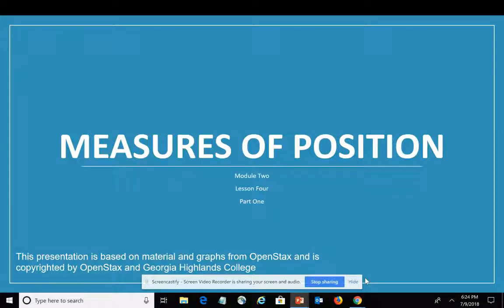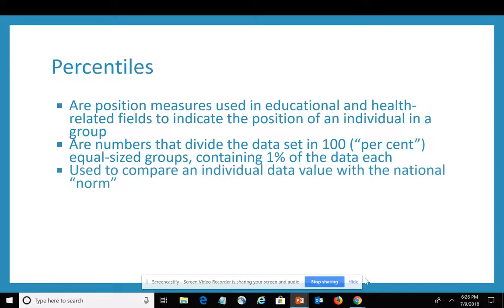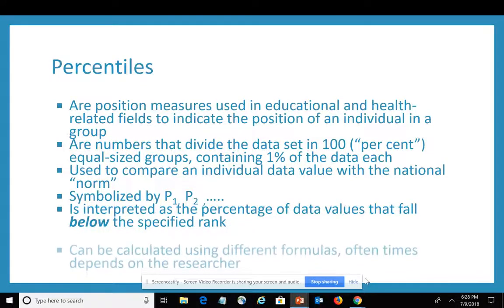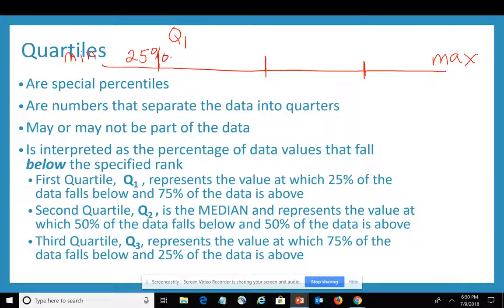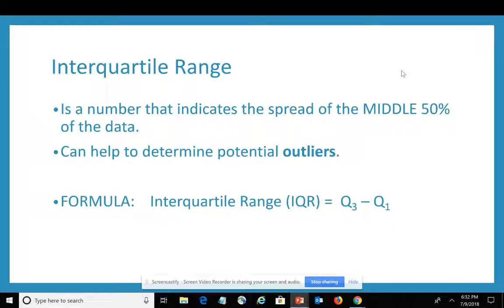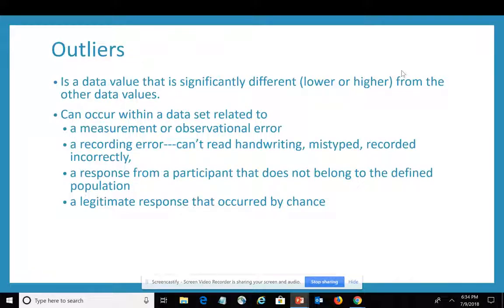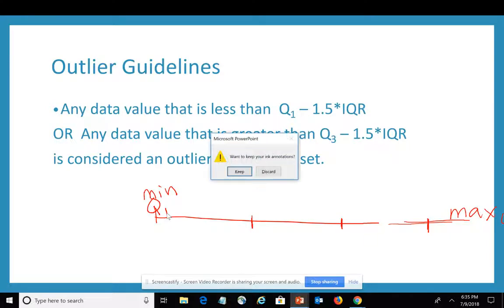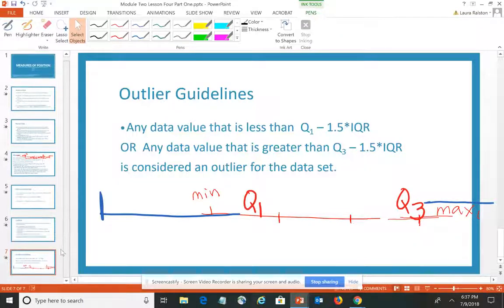Module Two Lesson Four Part One